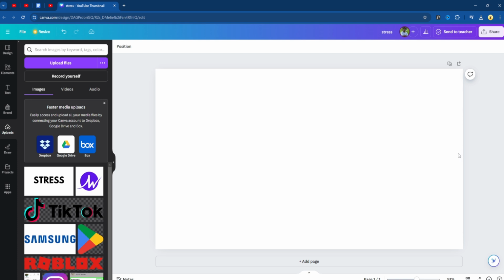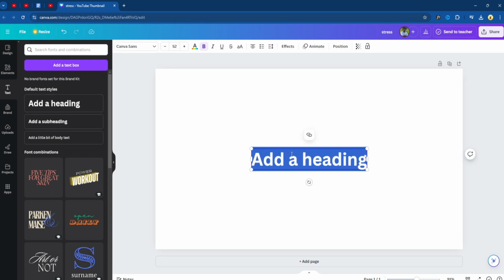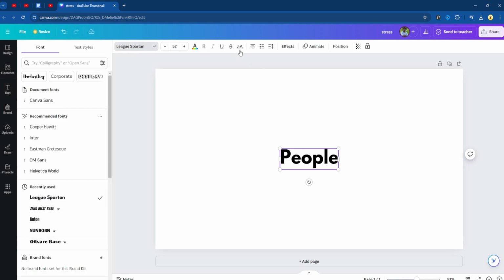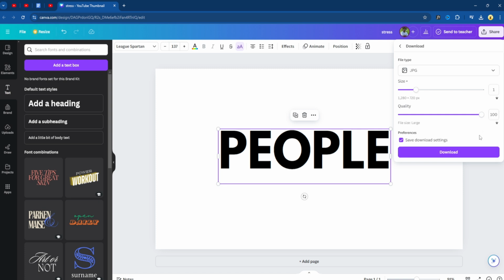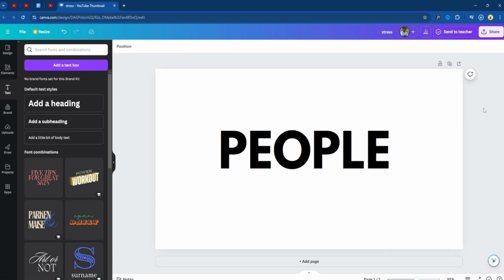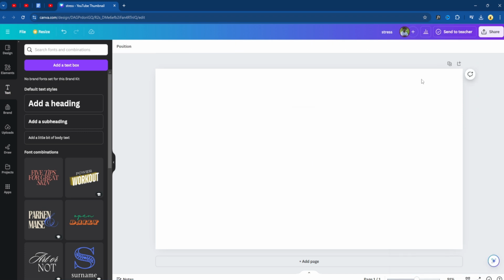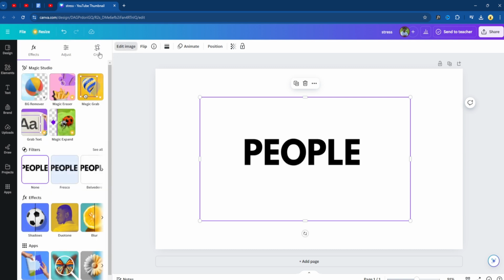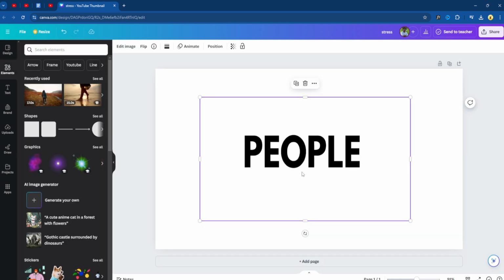How to Stretch Text in Canva - Full Guide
In this tutorial, learn how to stretch text in Canva to create bold and unique designs. Perfect for customizing your typography!